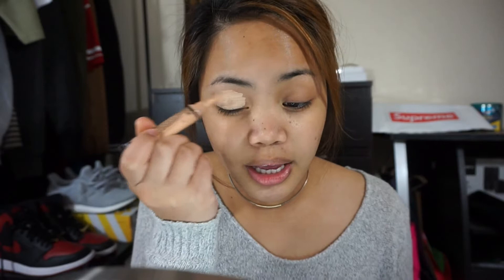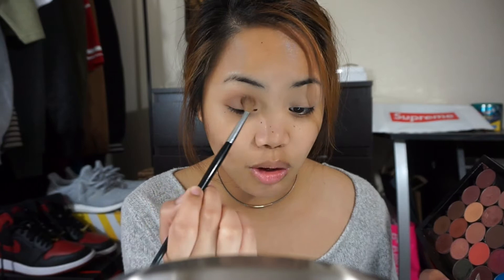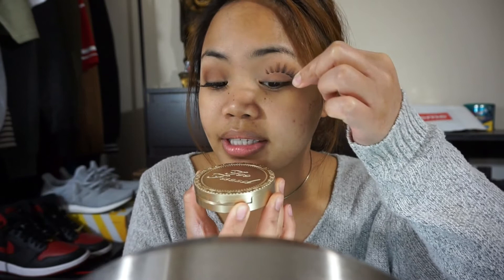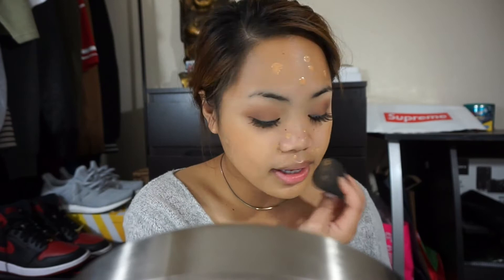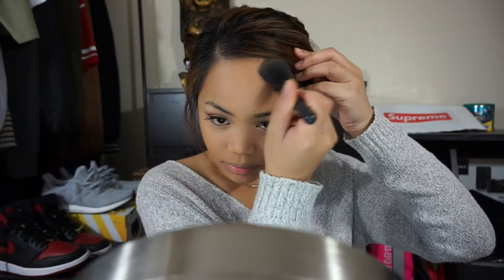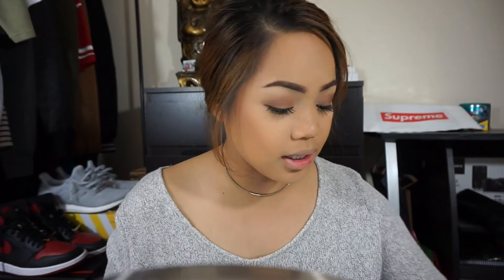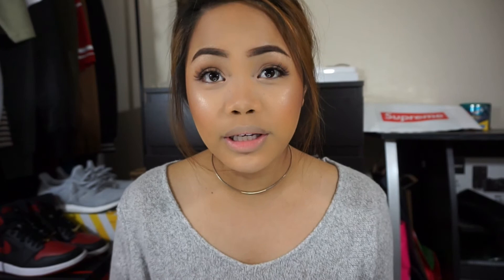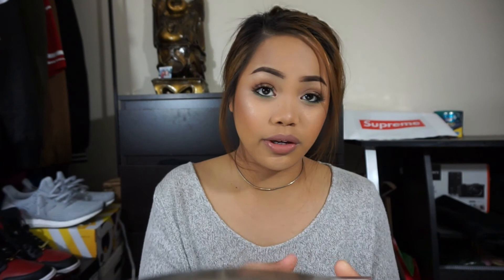Last Minute Holiday Look! | valeriejnisperos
Happy Holidays, guys!!
Oh my gosh, it's been SOO long, but feels so good to be back!
Heres how I would do my last minute make up look if I was heading to a christmas gathering after work or school! Hope you guys enjoy!